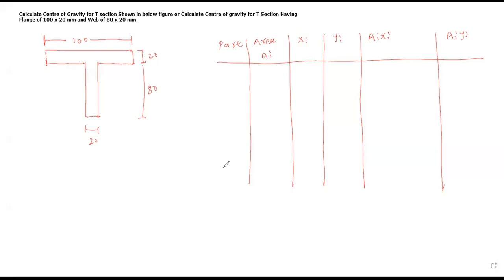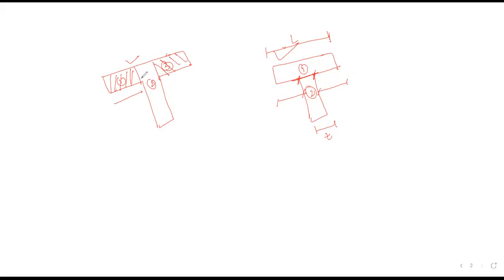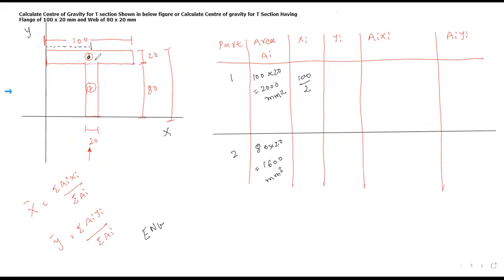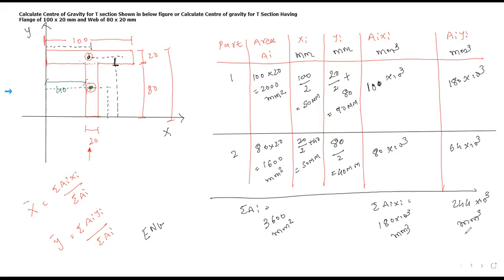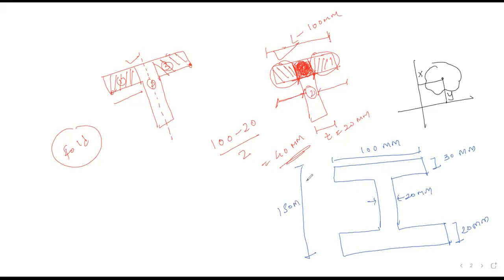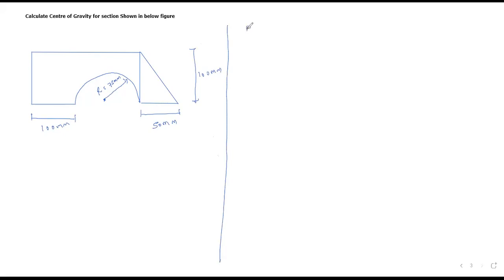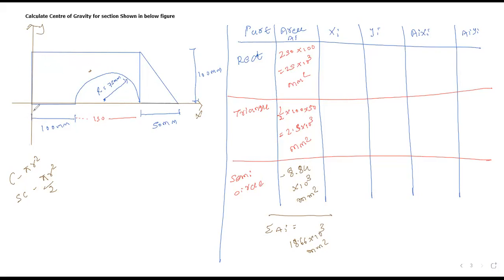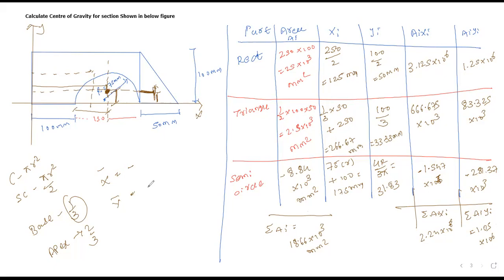3 Centre of Gravity T section and combine section Lecture 3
MODULE 3
Centroid and moment of inertia and mass moment of inertia
Lecture-3